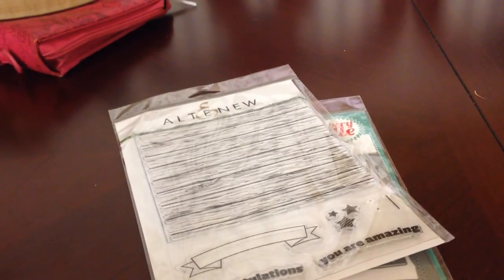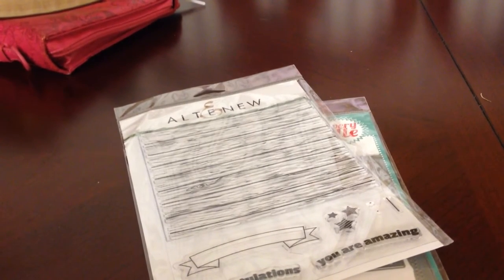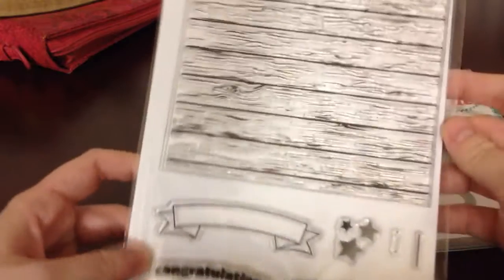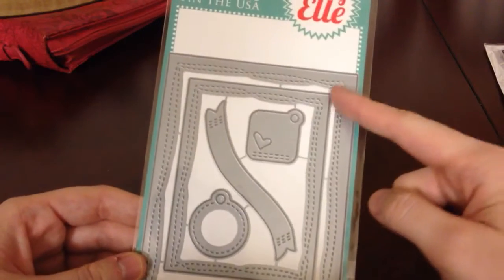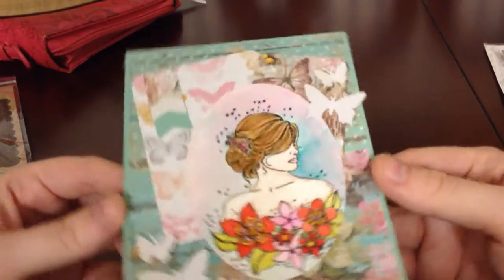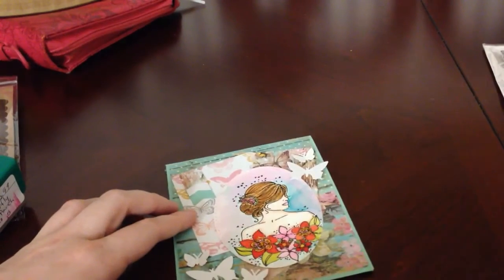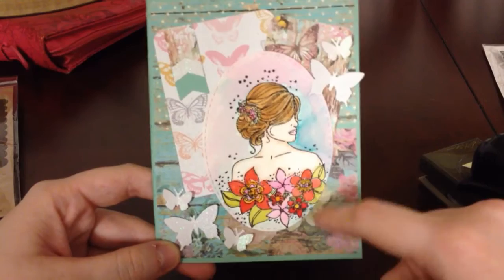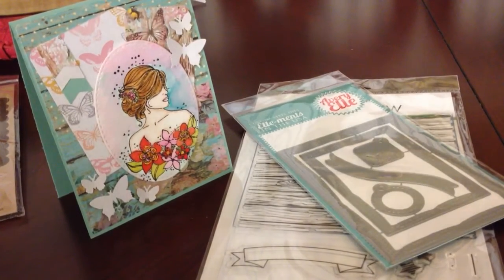Haul/Card Share/VR to Didedi